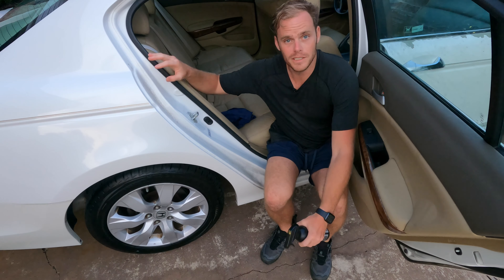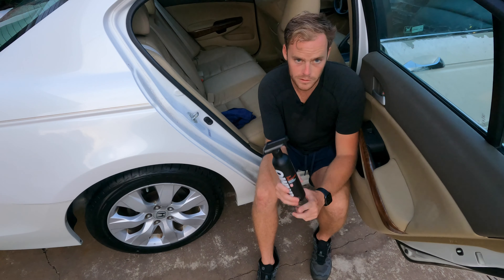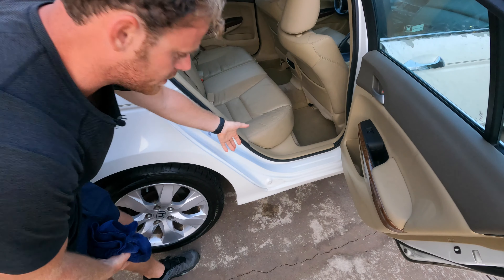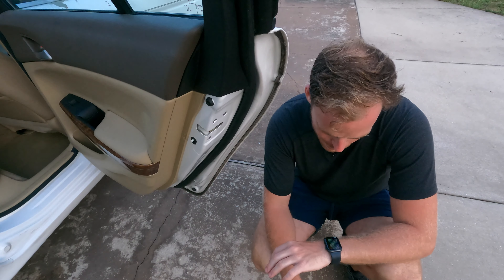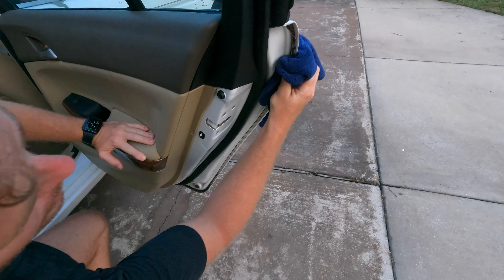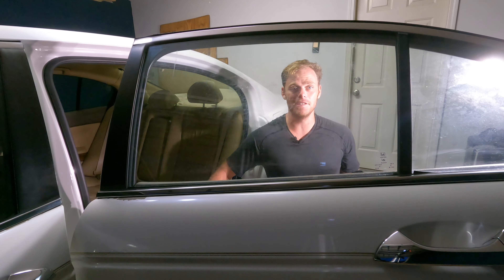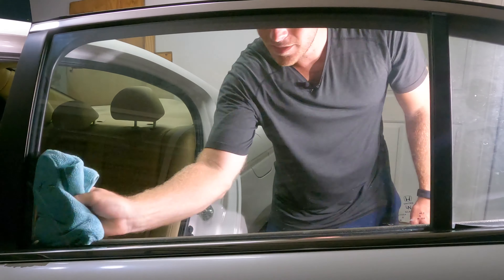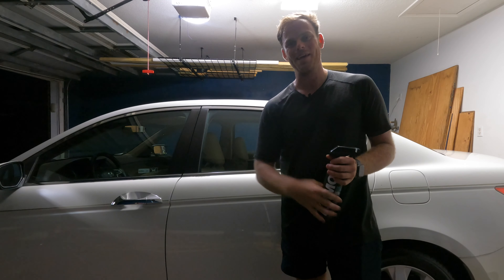Ammo Detailing Extras Part 2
Testing out Ammo Titan 12 Degreaser and Obey Glass and E-Screen Cleaner!